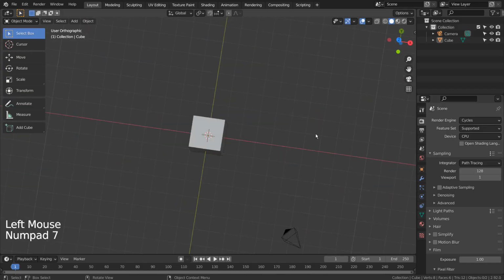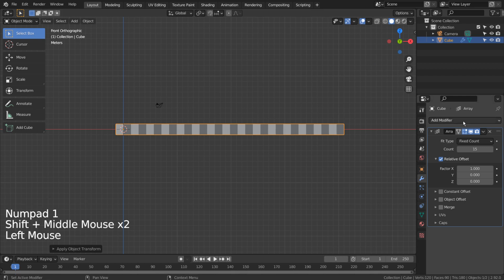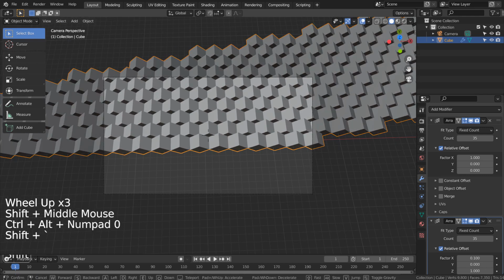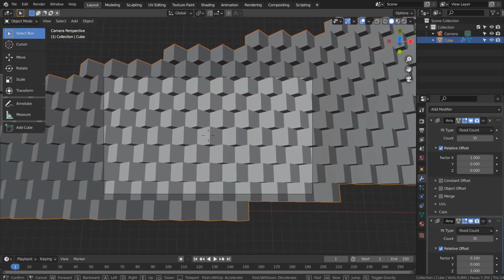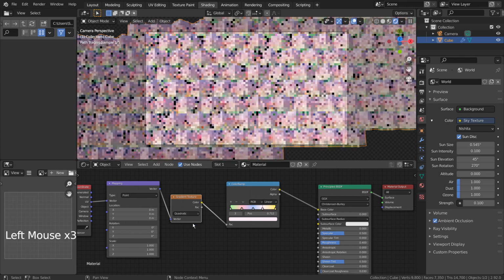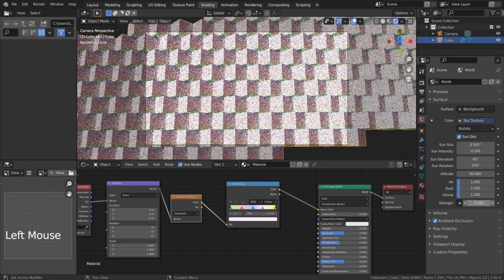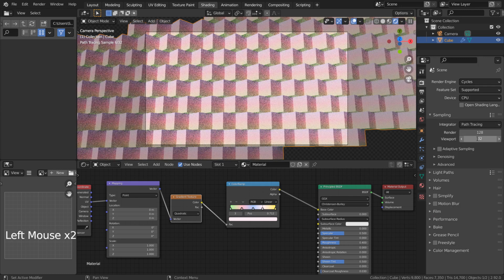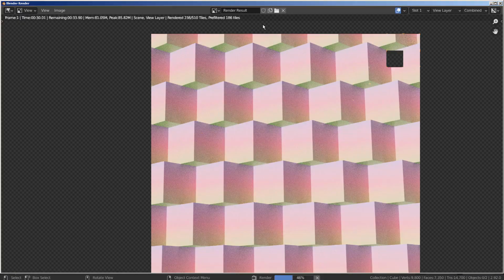Blender beginner series No. 127 - Abstract art